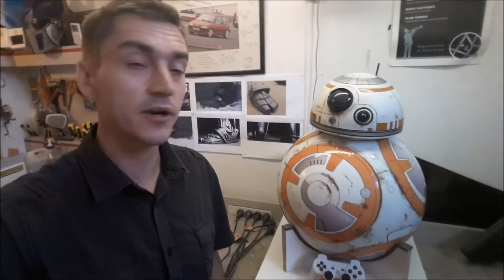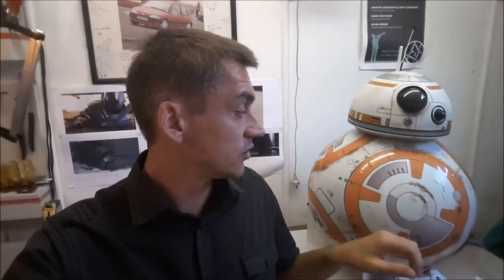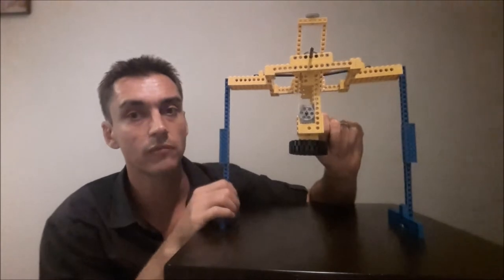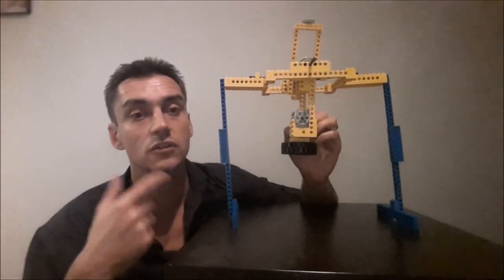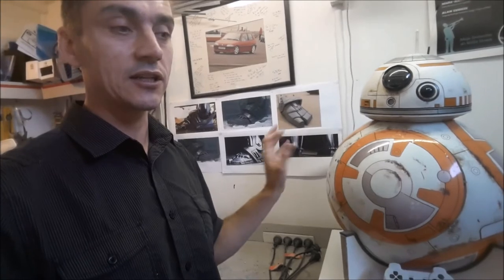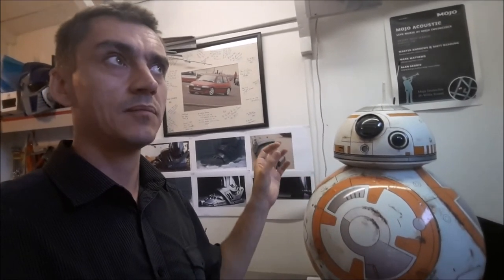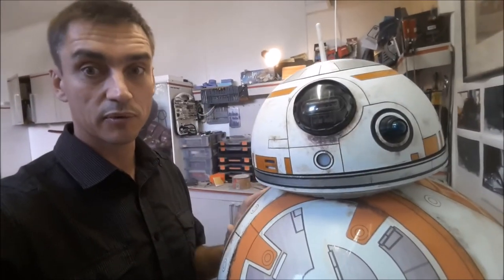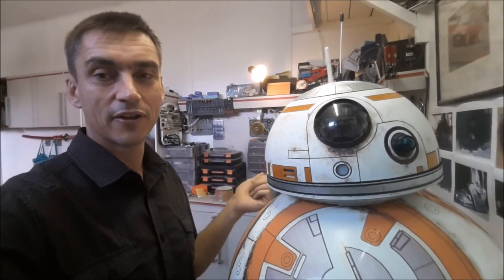How to make your own BB8: Episode 1 - Planning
Using my own fully functional BB8 as an example, in this series I show you what decisions I made, why I made them, and take you step by step through the process of building one of your own.

In this episode, I talk about the various options you need to consider before you start on your project.